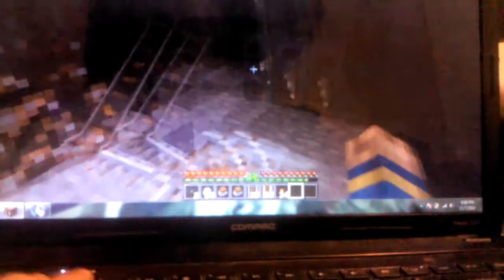Bryson,s new world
Bryson